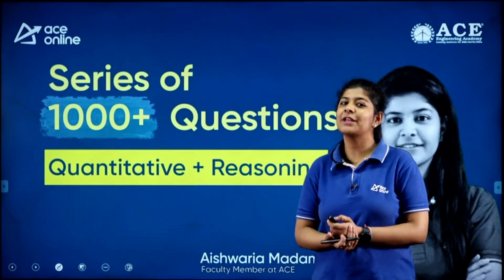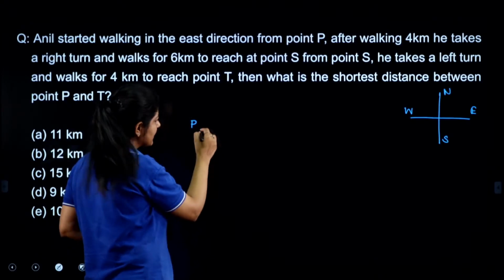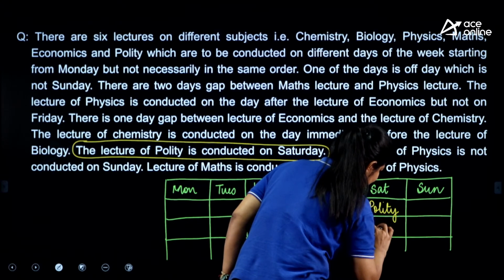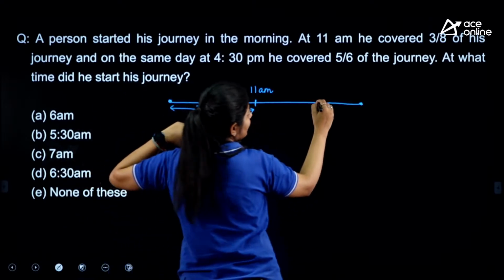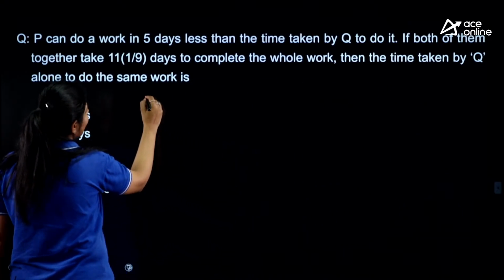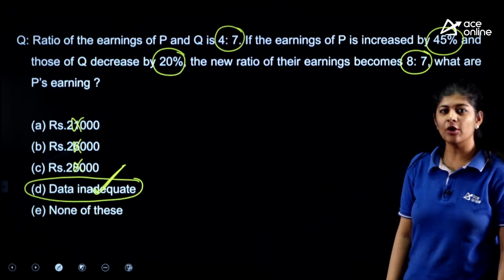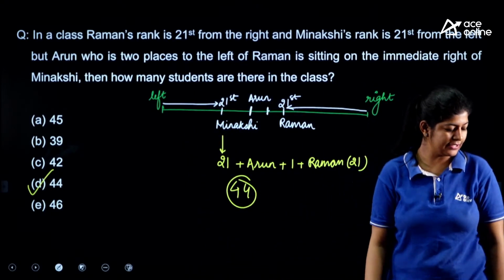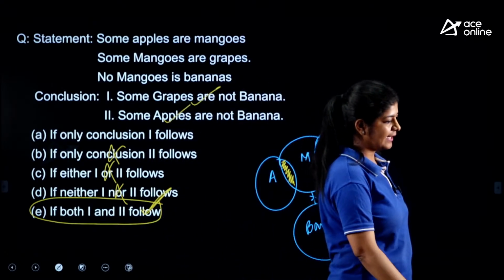Series of 1000+ Questions for RRB NTPC, RRB JE,RRB ALP & SSC JE Exams | Class-15 | Quant + Reasoning